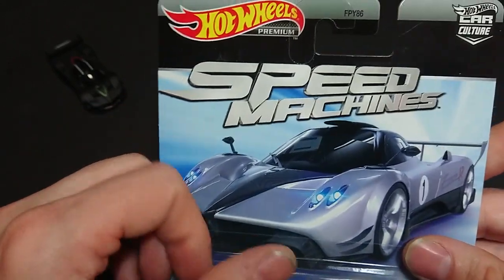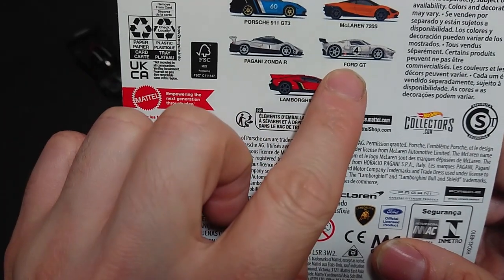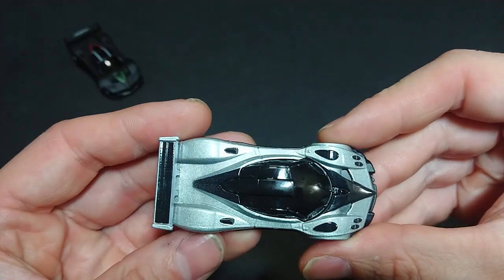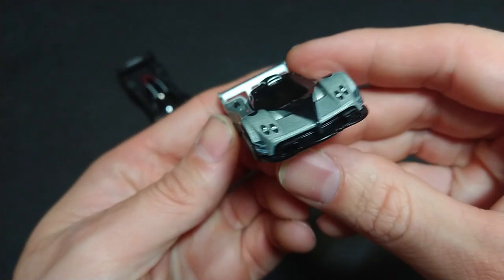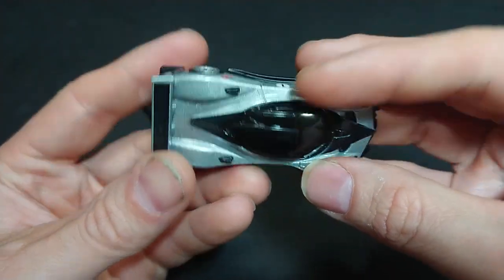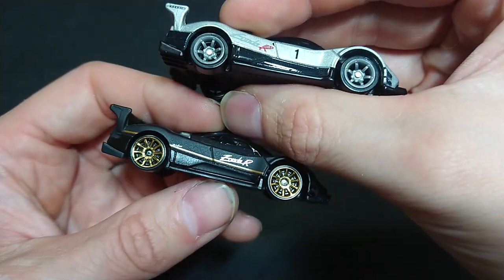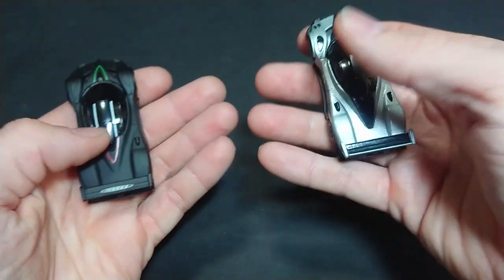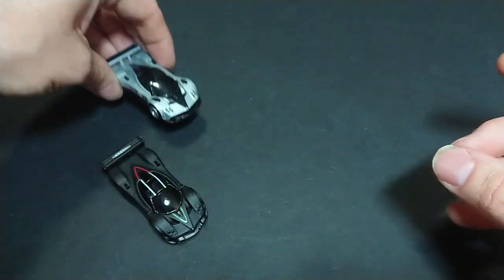Pagani Zonda R from Hot Wheels Premium Speed Machines 3/5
What's better than the basic line? Hopefully the Premium version! We'll see. I like this car a lot, and I thought the Basic line did it really well. Let's see if the Premium version will live up to those standards.